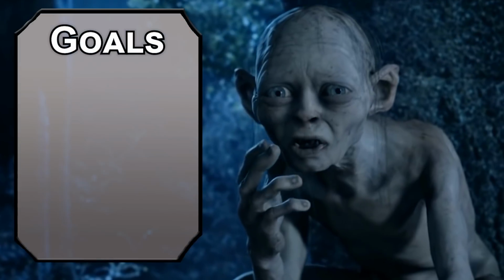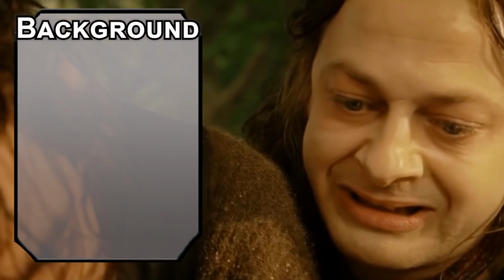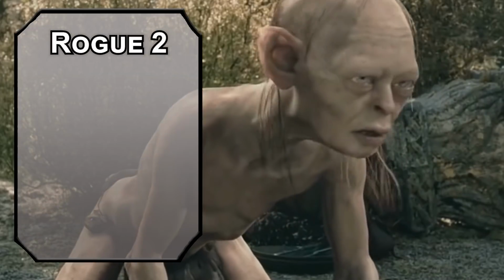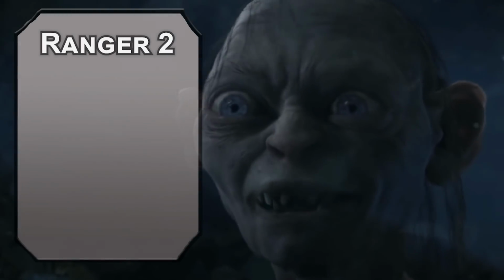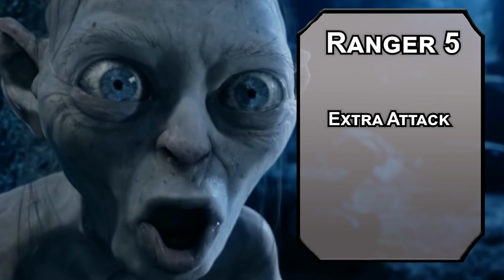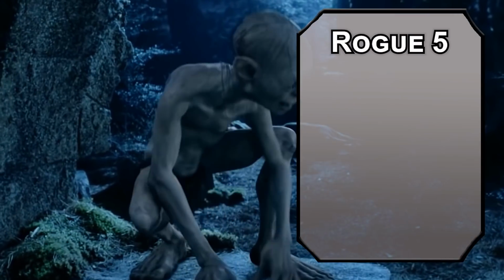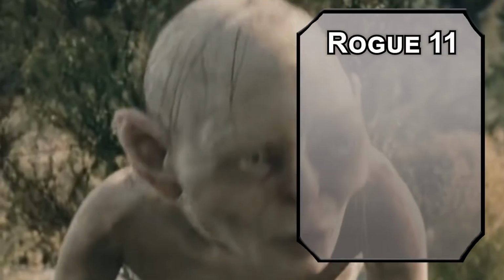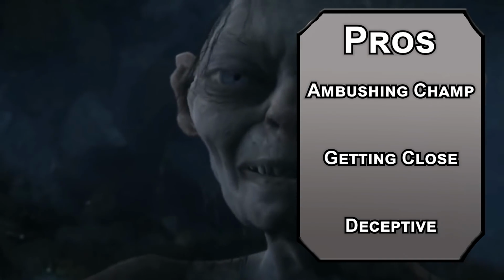How to Play Gollum in Dungeons & Dragons (Lord of the Rings Build for D&D 5e)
Today we have a build for Gollum, one of the most surprisingly dangerous villains in the Lord of the Rings canon in Dungeons & Dragons! If you want to skulk around on the shadows and ambush people, this is is the build for you in D&D 5e.